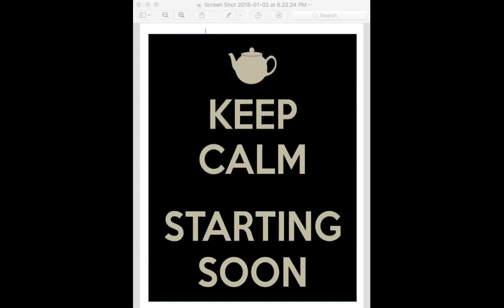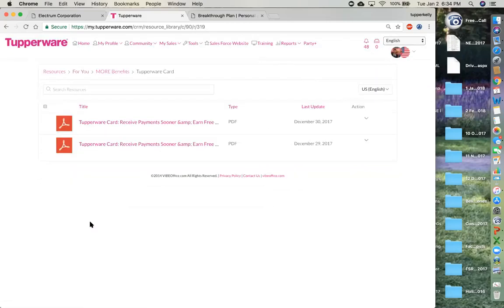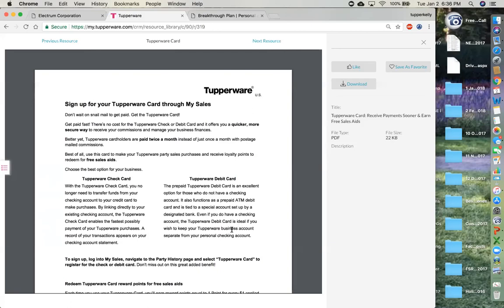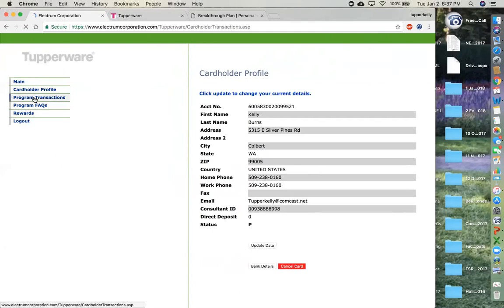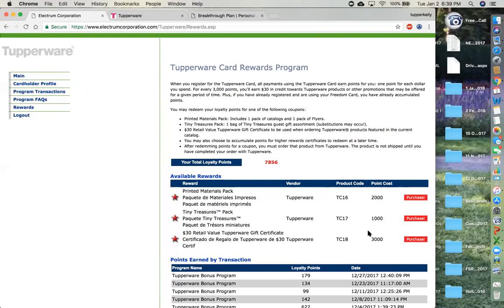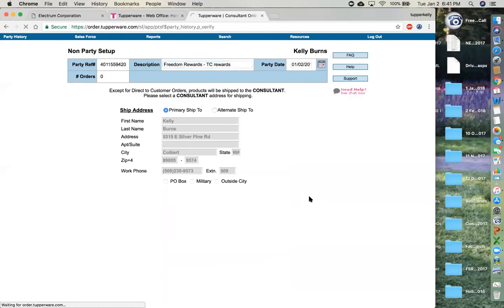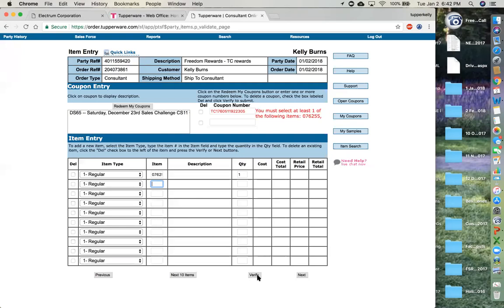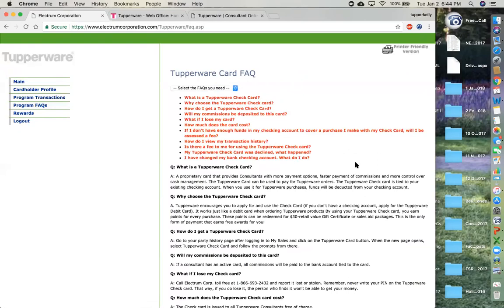Benefits of the TUPPERWARE CARD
Want more payment flexibility, want your commissions sooner, need a way to earn FREE catalogs, flyers and Tiny Treasure bags?  Check out how having the TUPPERWARE CARD can do all of the above.